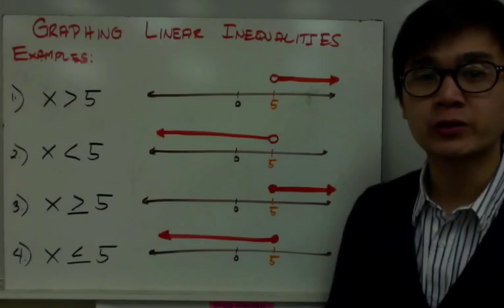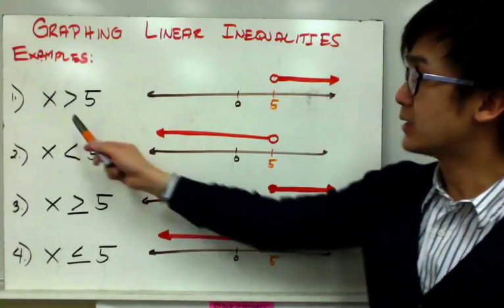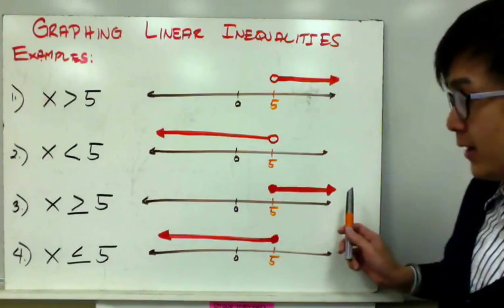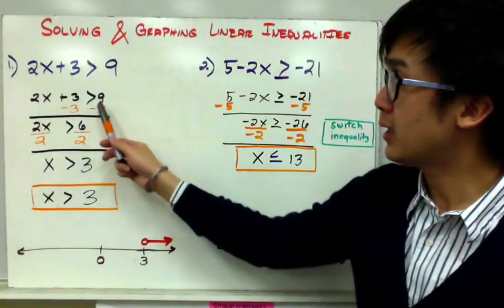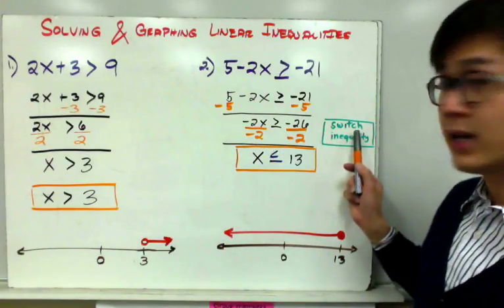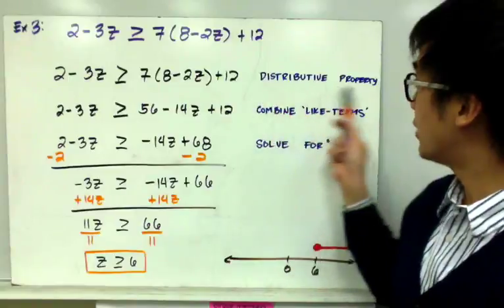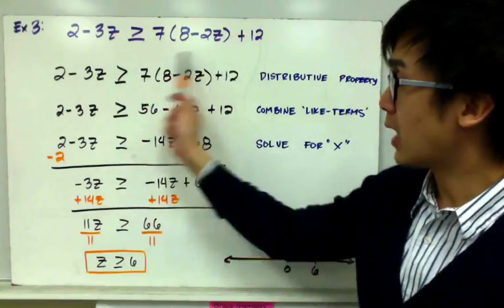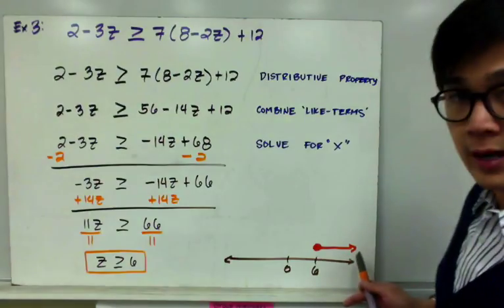ALGEBRA Solving and Graphing Inequalities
This lesson in algebra shows you how to solve and graph linear inequality with one variable.  In solving linear inequalities, the rules and procedures in solving inequalities are similar to solving linear equations.  However, you have to take into consideration when you will flip the inequality in the other direction.  There are several rules on solving and graphing inequalities which will be in this video.